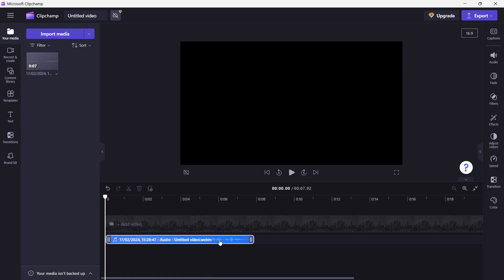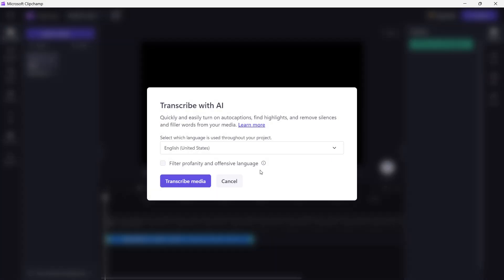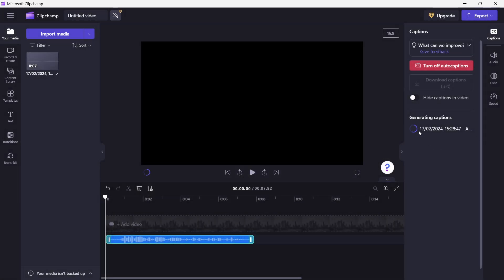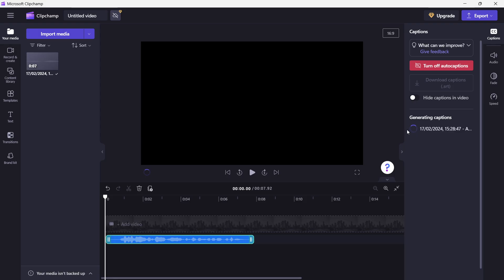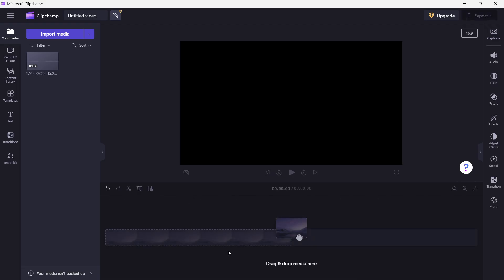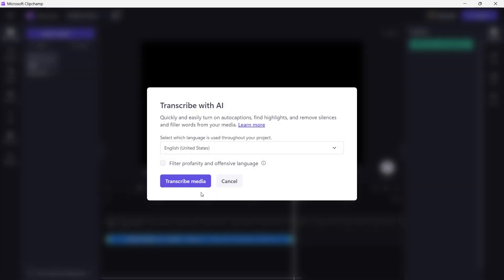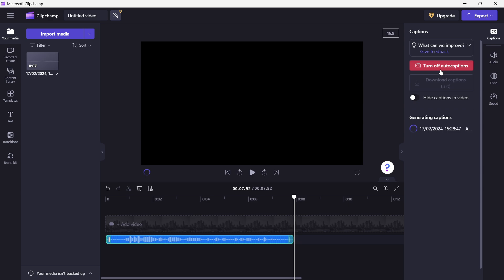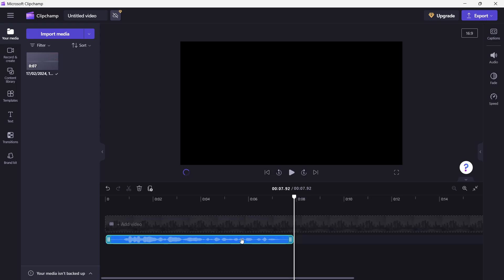Clipchamp Auto Captions Not Working (EASY FIX)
In this video, I will show you how fo fix Clipchamp auto captions not working in 2026. This is a quick fix that will hopefully show you how to solve this Clipchamp issue.

In case you've been wondering about how to fix Clipchamp text to speech not working, this is the video for you!